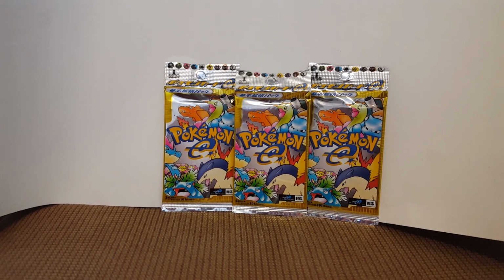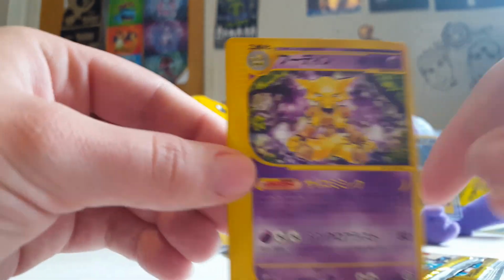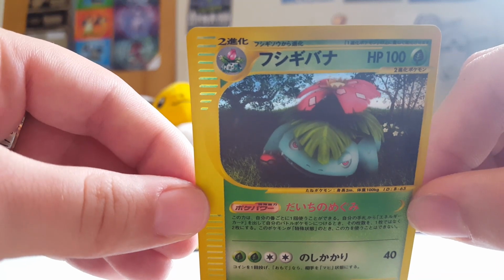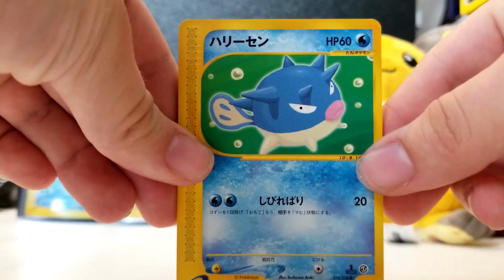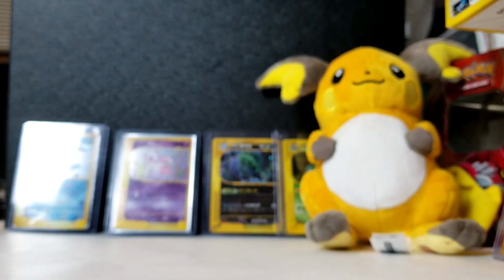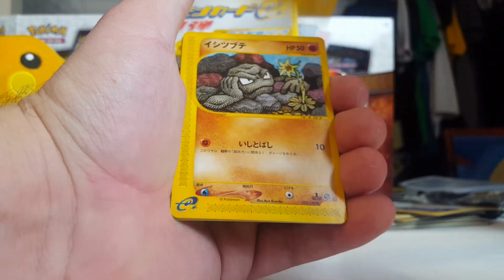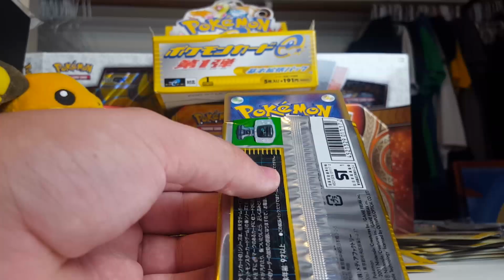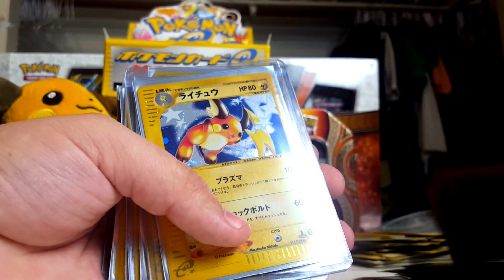HUGE Expedition Pack Opening Full Box AND MORE!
I actually have a few videos that I have filmed over this last year or so.
This one I filmed with my girlfriend for our anniversary and never got around to editing it. So I thought this would be a good way to come back with a bang! Most expensive box I have ever opened.